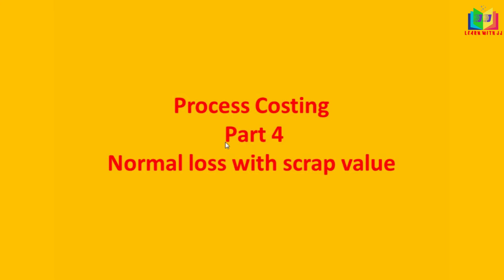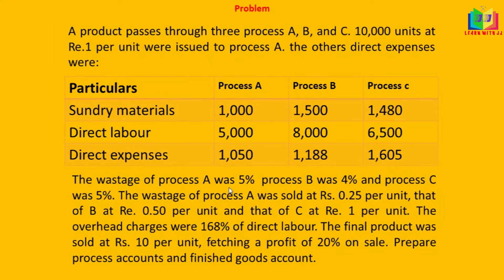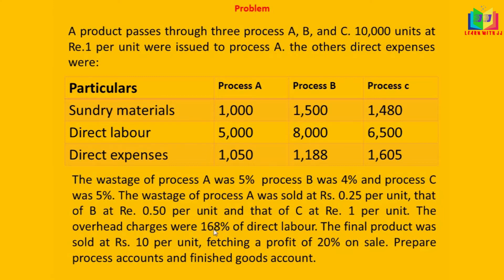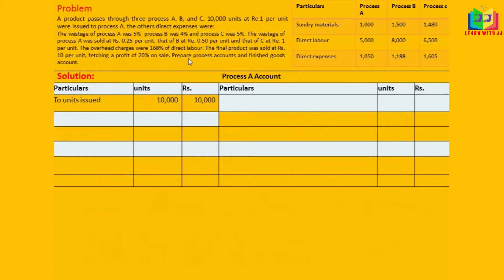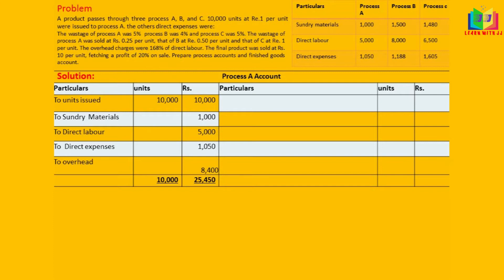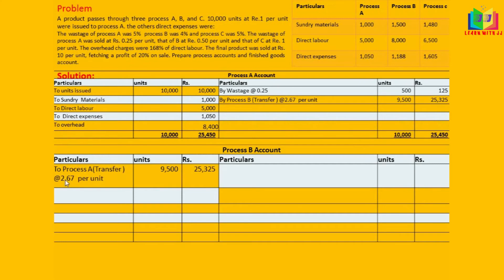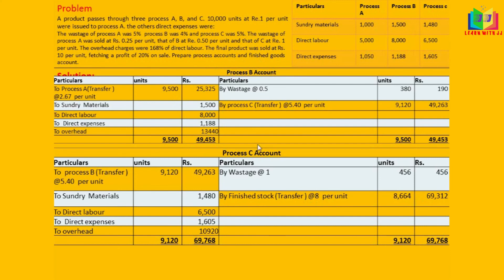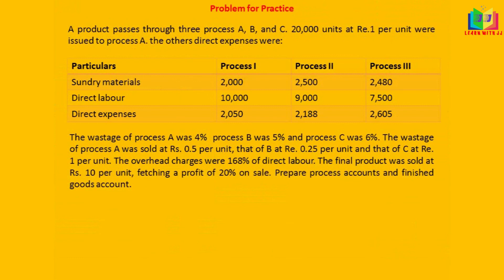Process costing || Normal loss with scrap value || Cost Accounting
This is the video about preparation of normal loss with scrap value under the process account. In this video we will see how to prepare process account with normal loss and scrap value are given. I have solved a problem of process account with finished stock account for your better understanding.  I have also given you a problem for your practice.